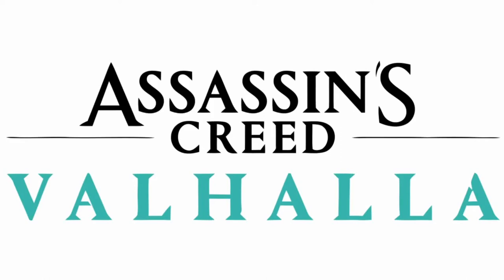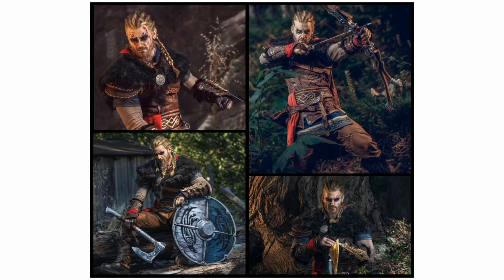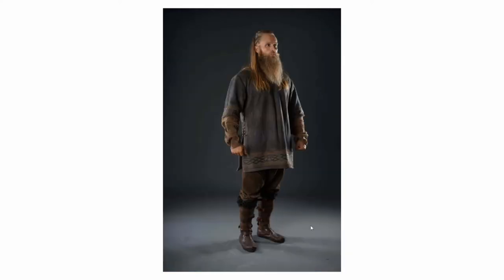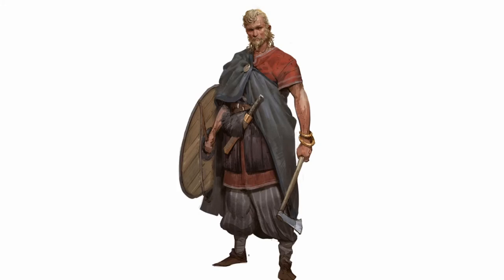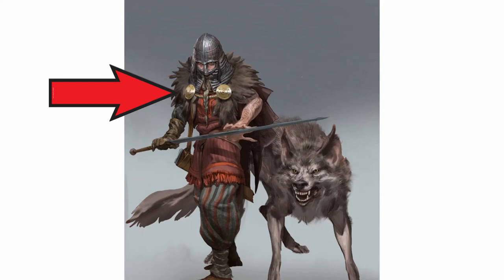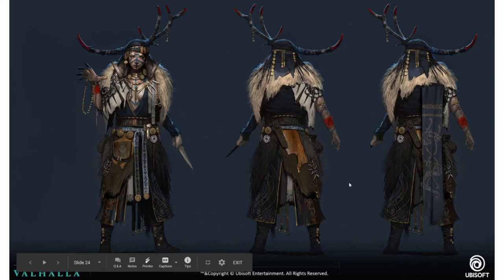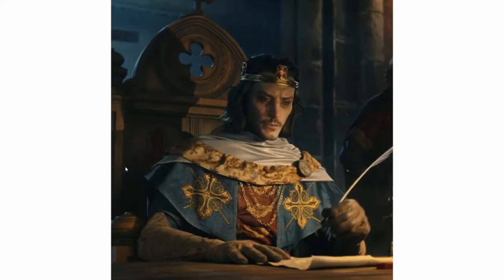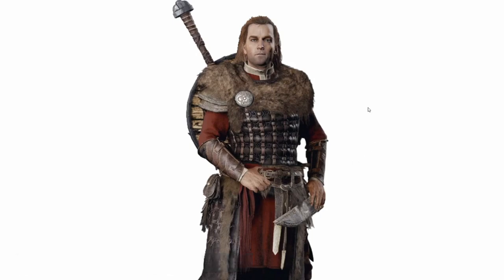The Unhistorical Aesthetics of Assassin's Creed Valhalla - Reviewing Fictional Viking Age Clothing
My guest, Isabel, and I briefly and somewhat pedantically point out inaccuracies within the clothing of Assassin's Creed Valhalla.  Our opinions on the costumes in this video in no sense reflect our overall opinion on the game or Ubisoft.